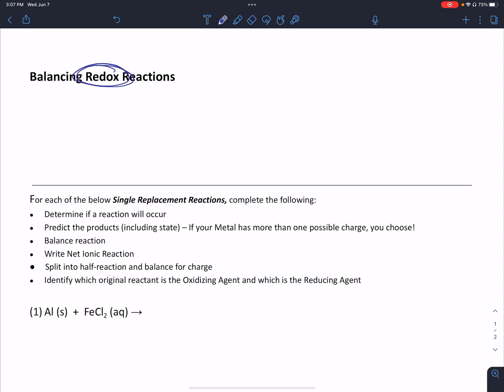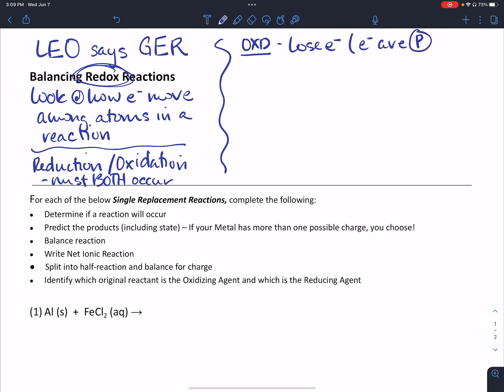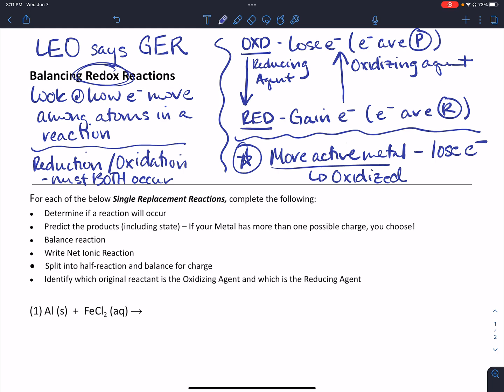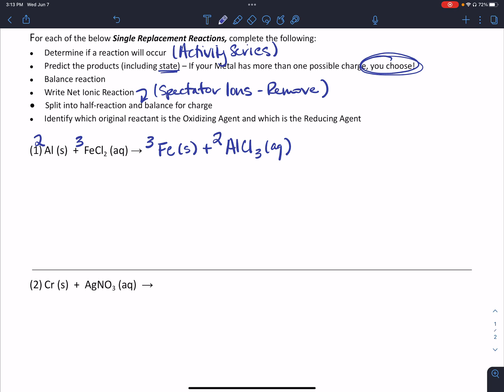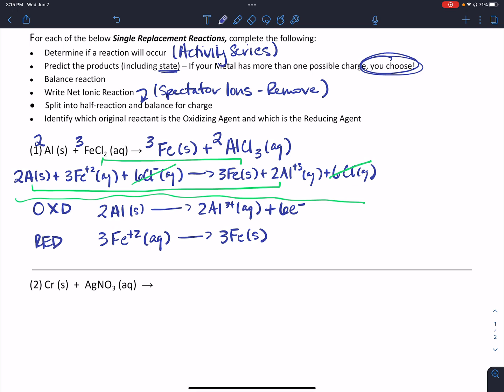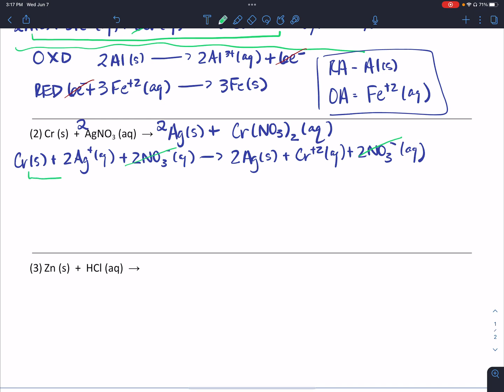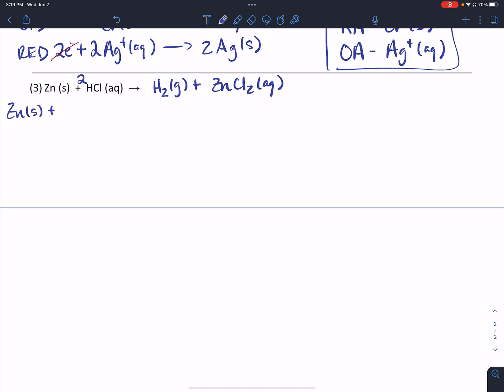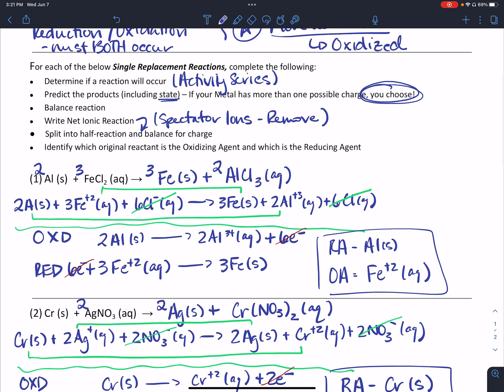Chem Calculations: Balancing SR Redox Reactions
Screencast covering how to balance Single Replacement Redox reactions.